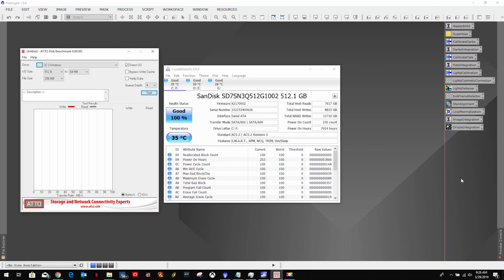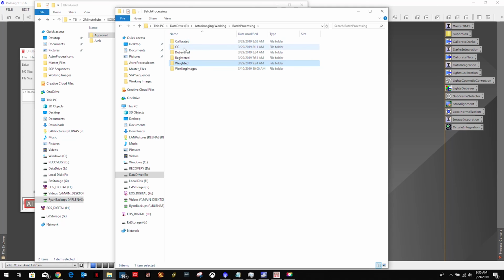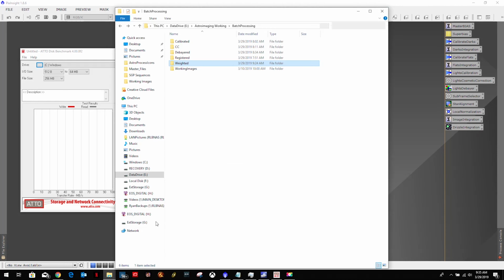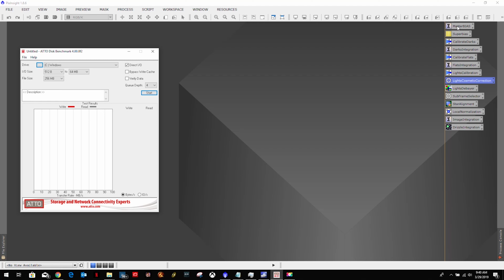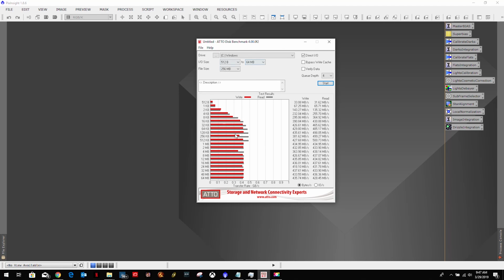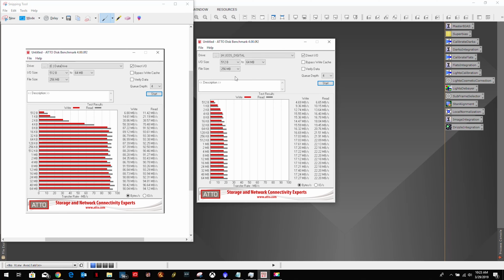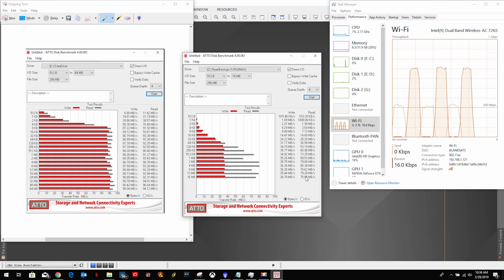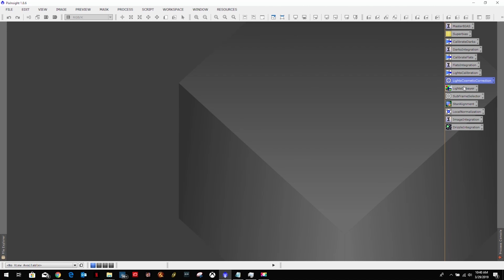Testing your storage media and choosing which is best for processing and storage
In this episode I discuss how I test my storage devices for read/write speeds.  This helps determine what device is best for storage when processing our images.

Used on this channel:
Celestron OAG
Canon T6i
Orion 60mm Guide Scope
Orion StarShoot
Moonlite LiteCrawler
Celestron StarSense AutoAlign scope
QHY PoleMaster
Spencers Camera
Sequence Generator Pro
PixInsight
Stellarium
PHD2
BackYard EOS
Kodlix MiniPC